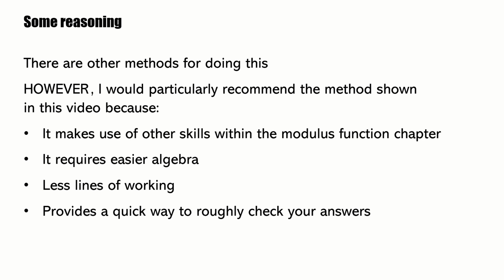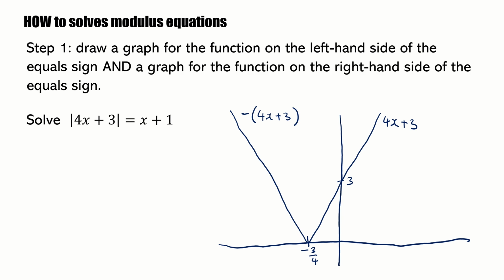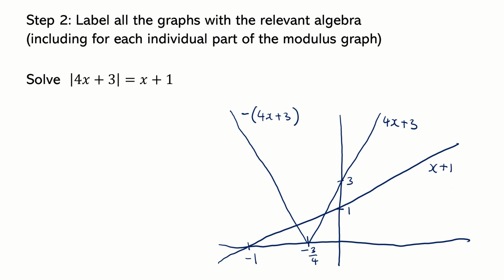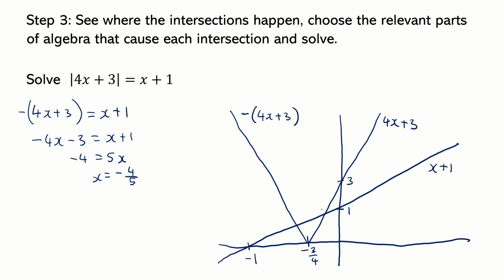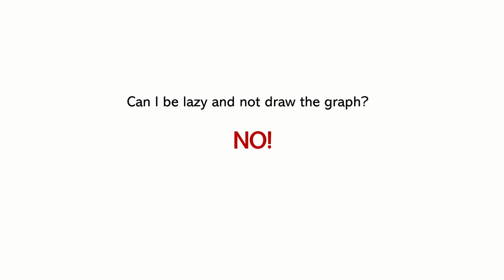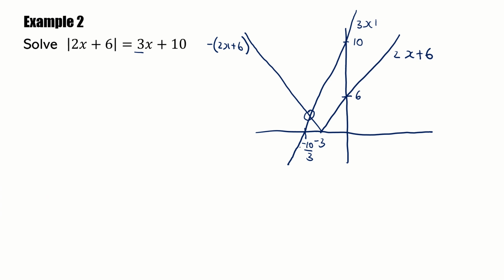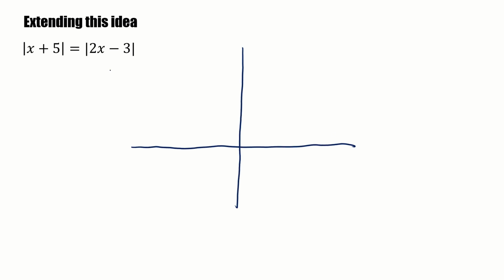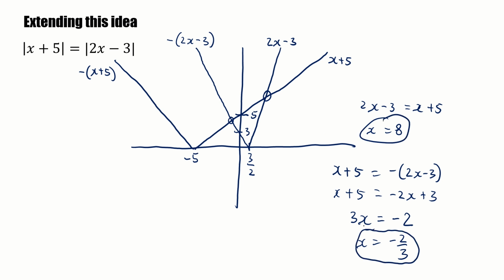Modulus Equations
How to solve modulus equations.